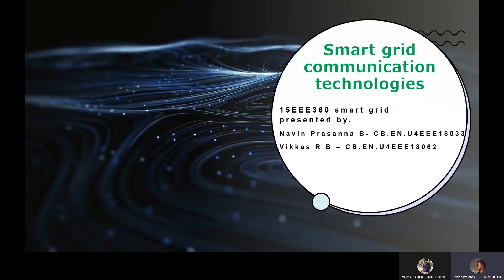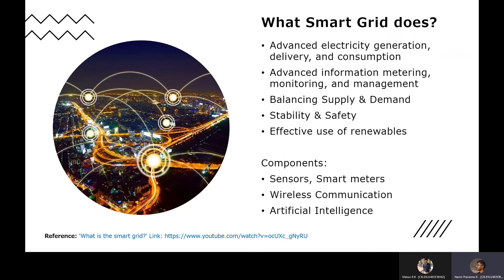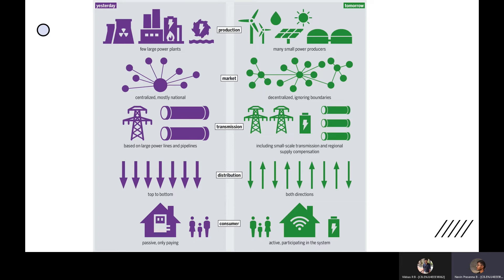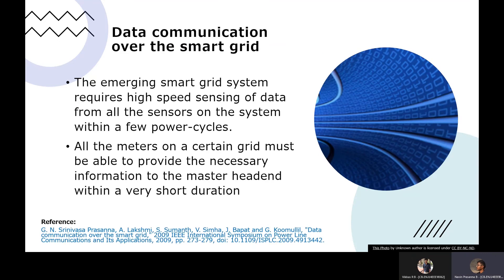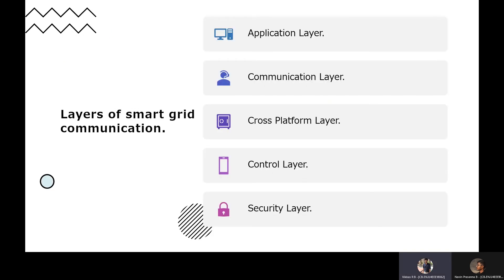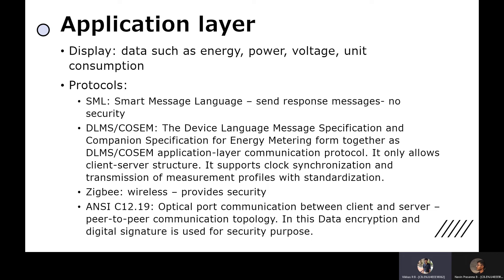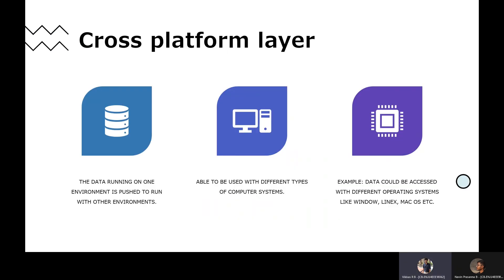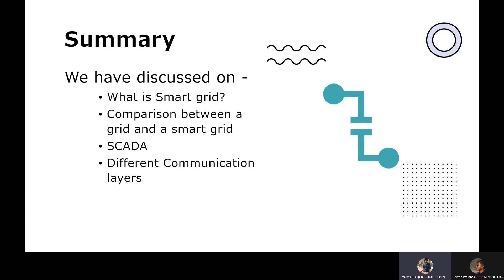Smart grid communication technologies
Communications play a major role in smart grid networks.  In this video, we cover why communication is a major aspect of a smart grid, and what are all the layers of communication in detail.